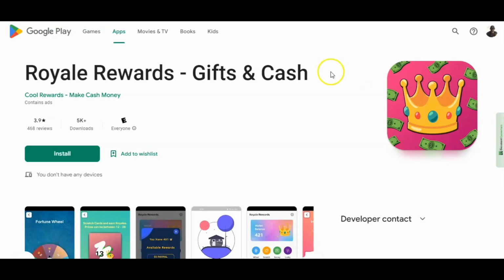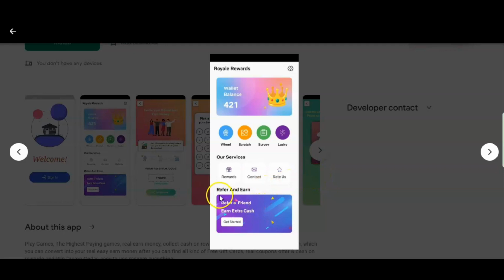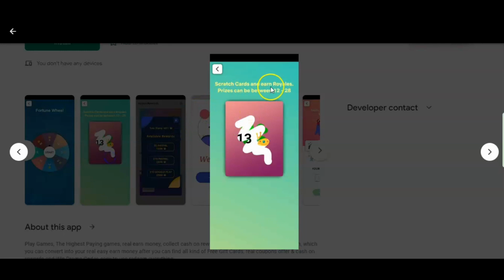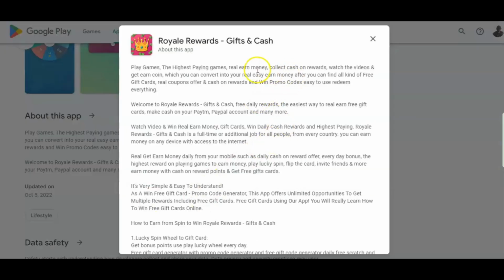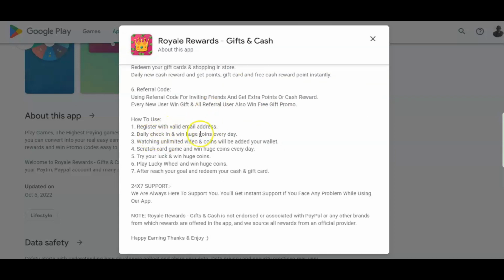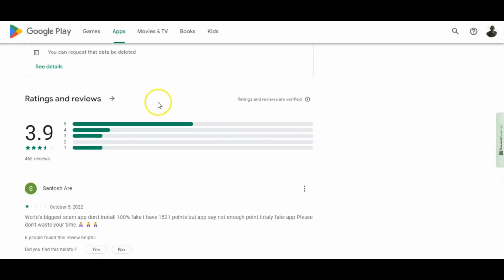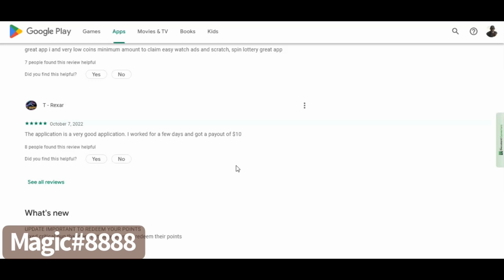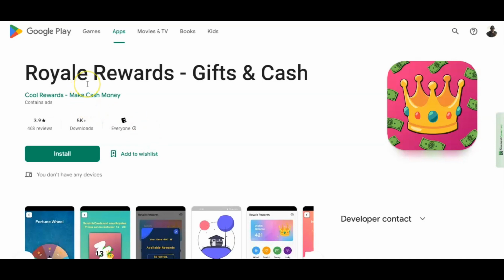Click & Earn $5 Every Minute!! (Make Money Online)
Learn and earn money with this app Now For Free!!

Only For a Limit Time !

Apple Iphone
Swap Face- Swap faces in photos